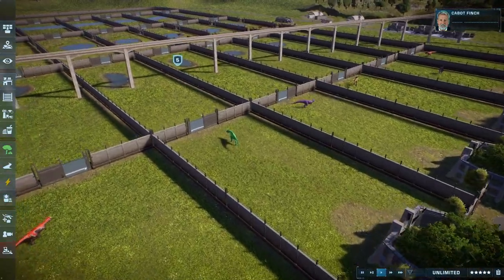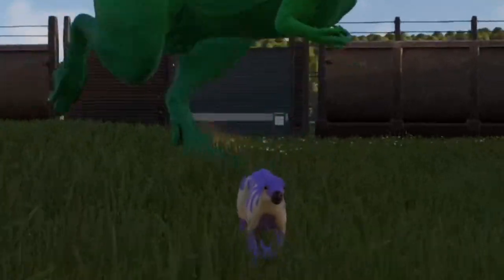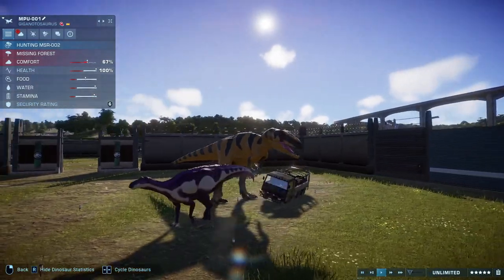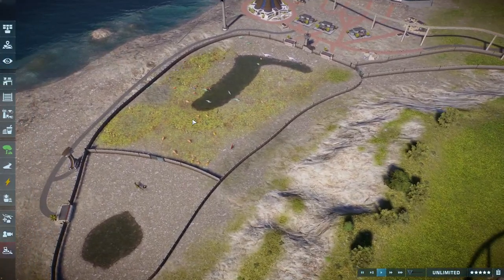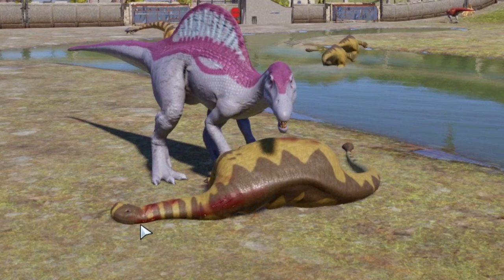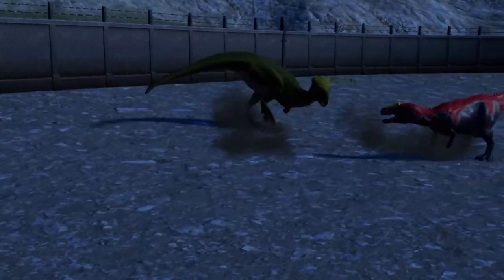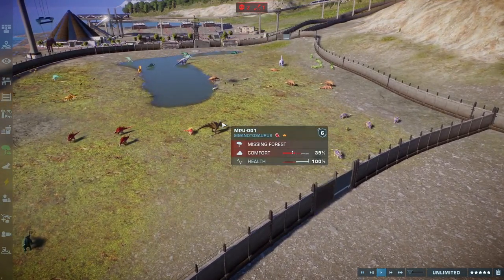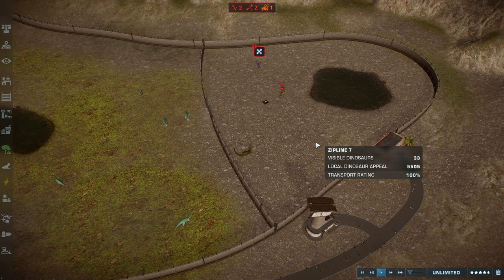The Trial of the Apexes!!! | Jurassic World Evolution 2 | Dinosaur King Mods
6 Apexes, 5 Trials and 1 winner. Who will reign supreme as the true Dinosaur King.